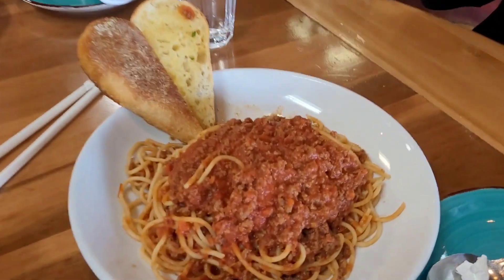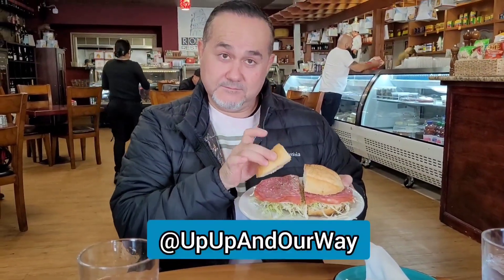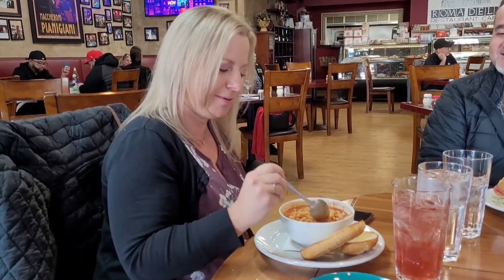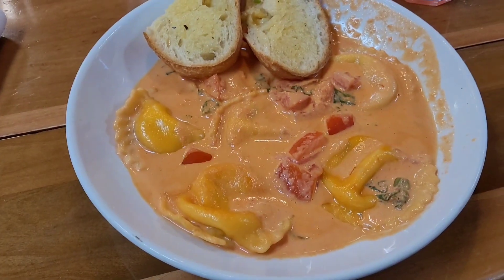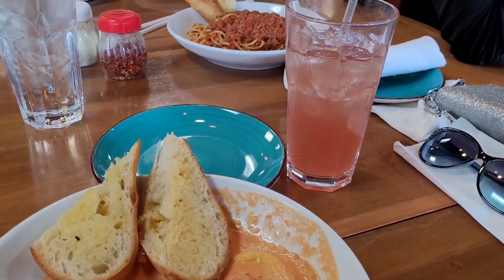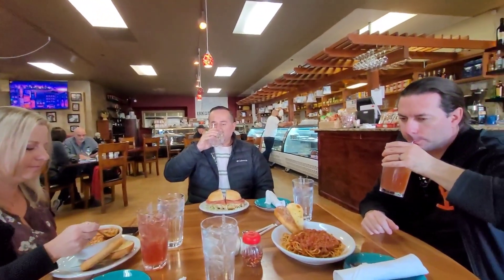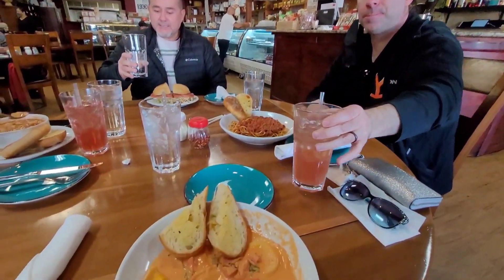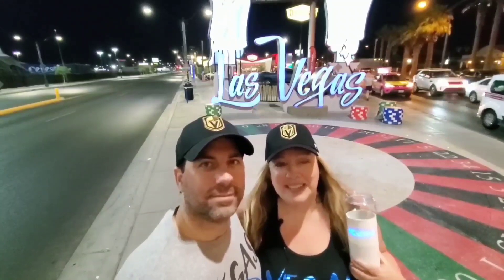Roma Deli Lunch In VEGAS Chinatown With Up Up And Our Way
Join us for a quick lunch at Roma Deli and Restaurant in Vegas Chinatown on Spring Mountain Road with our YouTuber friends Melissa and Enrique from Up Up And Our Way